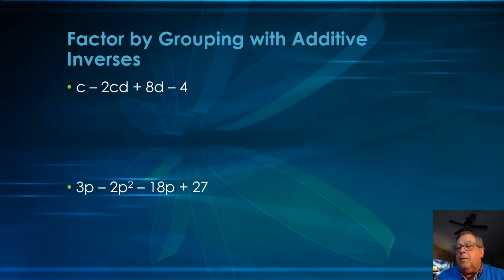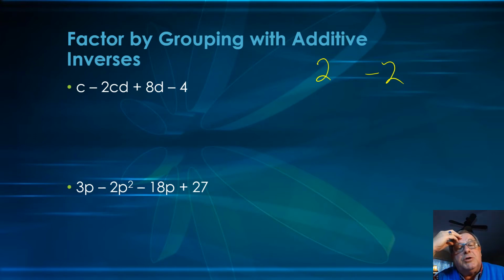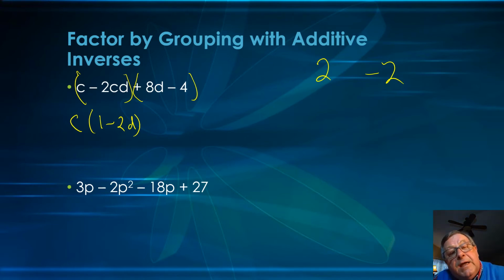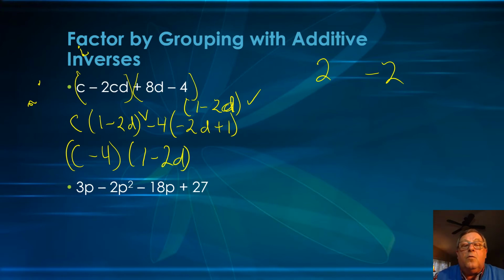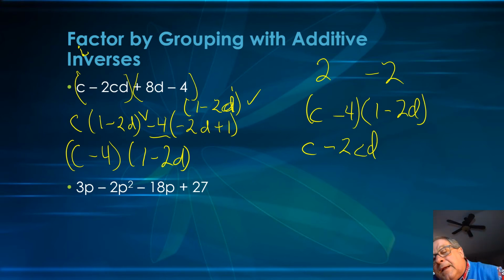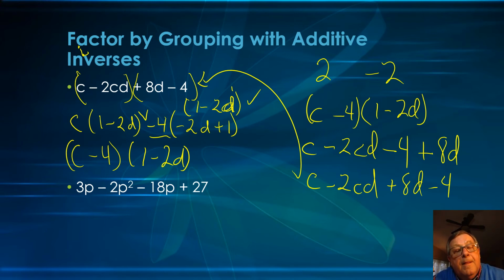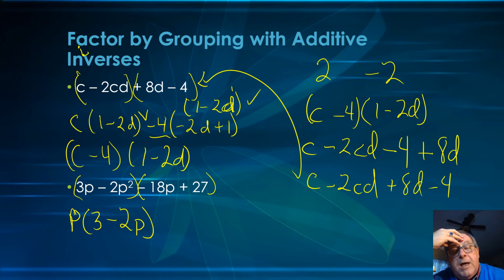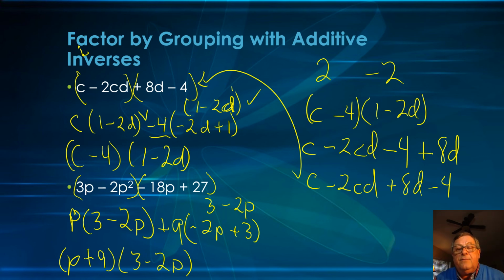Factor by Grouping with Additive Inverses